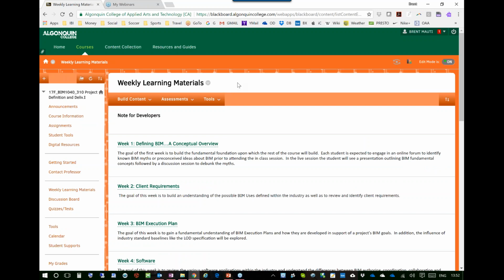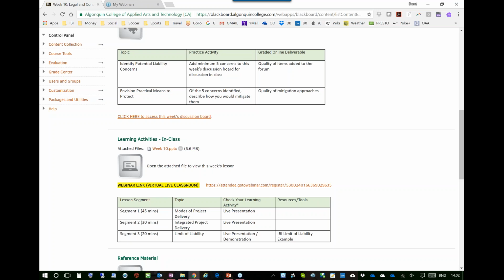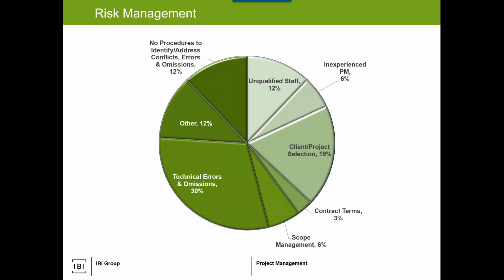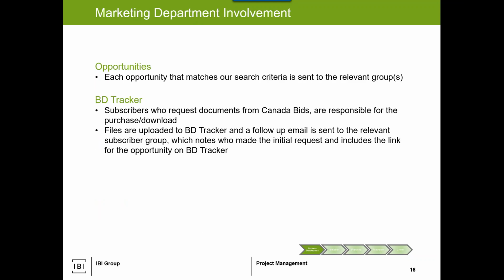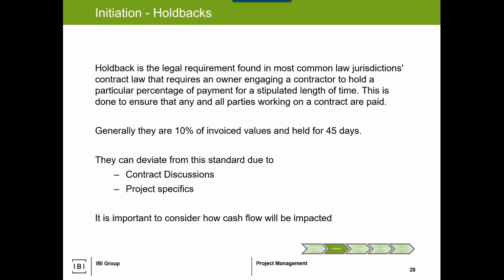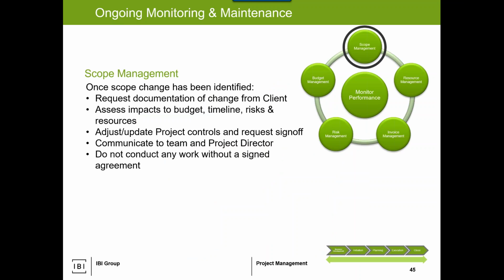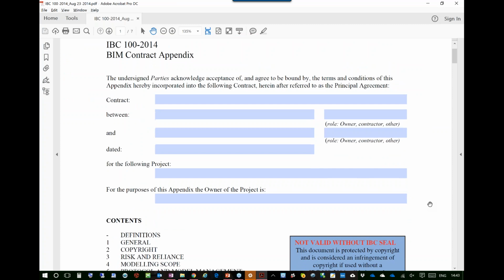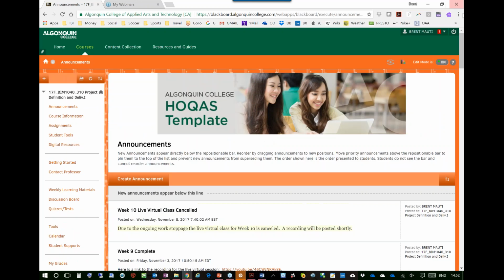AC 2017F Week 10